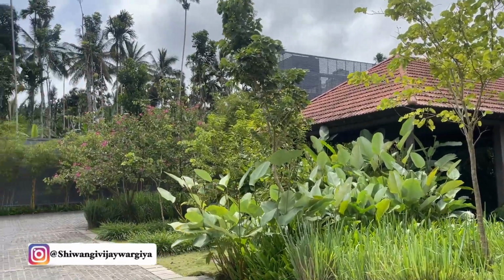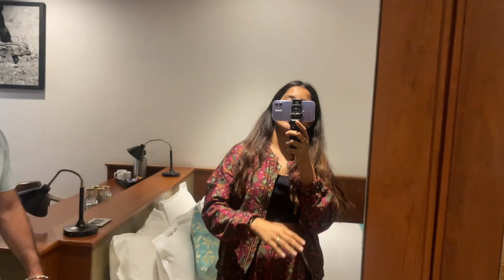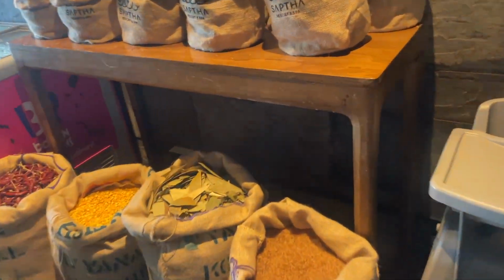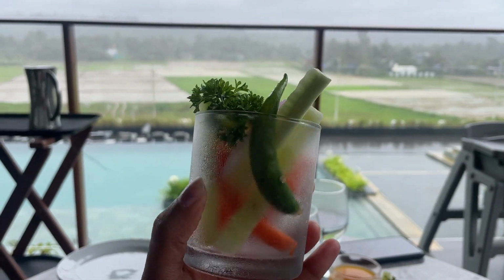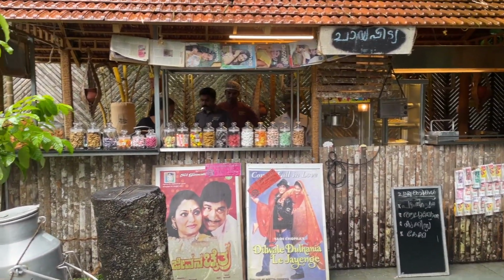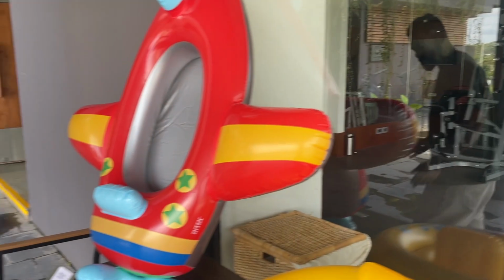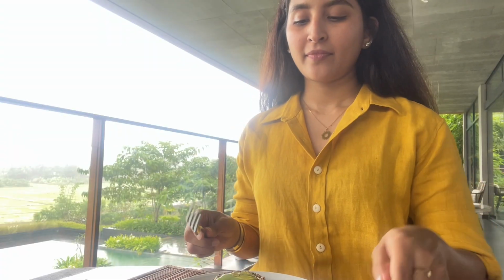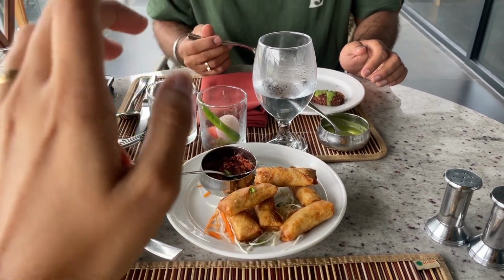Saptha Resort & Spa | Wayanad | Property tour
Hiiii Guys,

Its been long that I posted and I really miss it. Miss making videos for YouTube and just being our real whole self but lets hope we travel more in this year and share more with you guys! I love capturing real memories of us just chilling and doing things we love. This was in last week of July'23 when both of us wanted a break from everyday mundane and took a complete week off to stay in the room watch movies, spend time with each other and reflect on our relationship, yes its important to keep a track on each other time to time coz we are constantly changing :)

Love,
Shiwangi